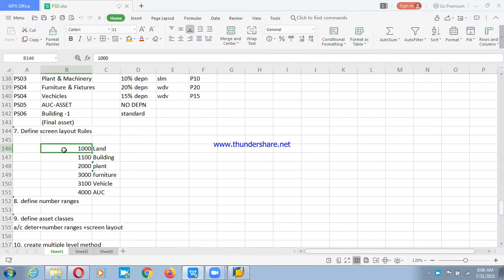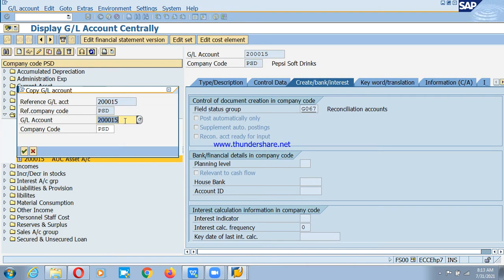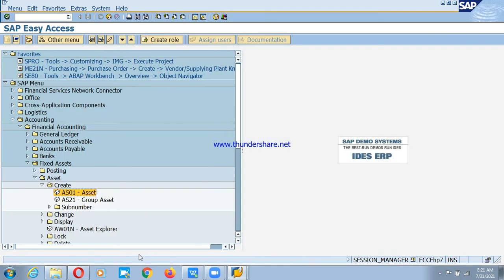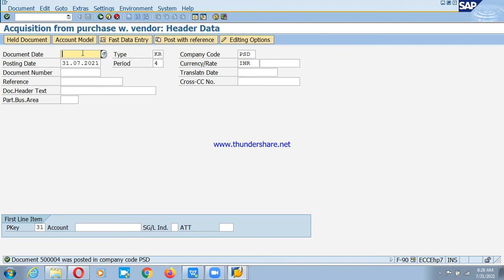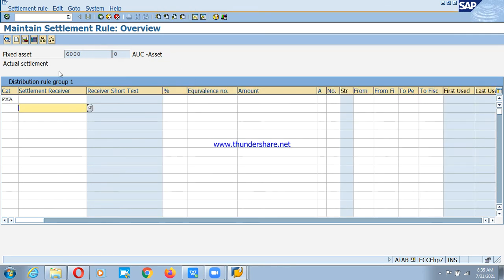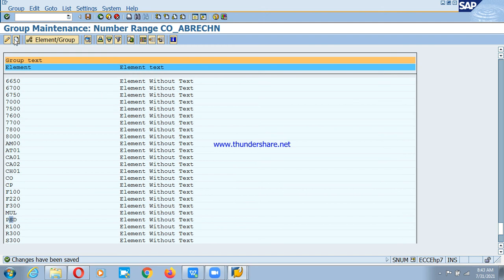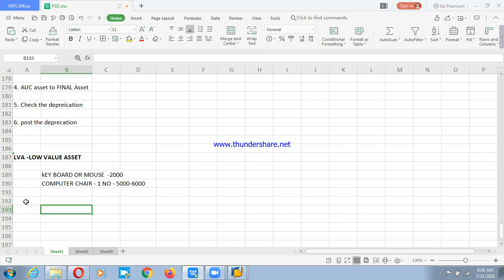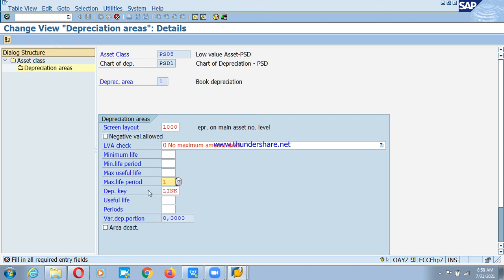SAP FICO 32 Asset Acc 4